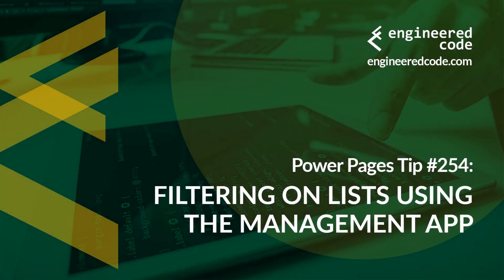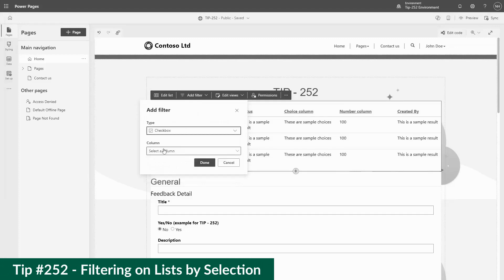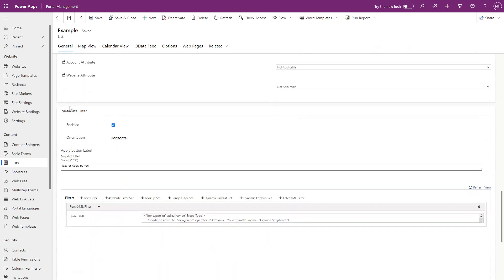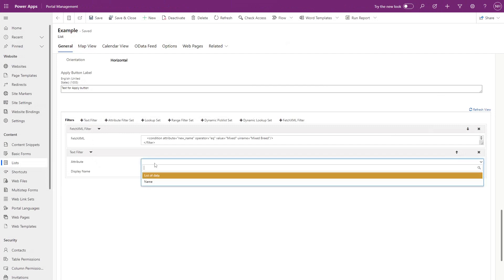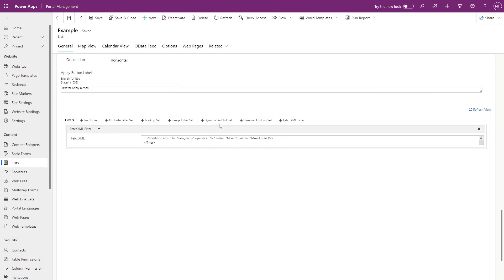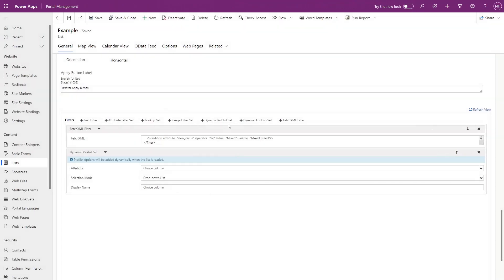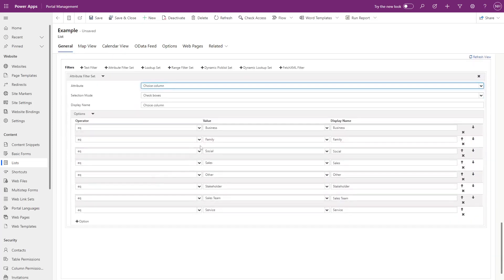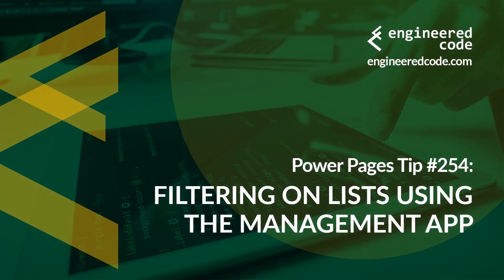Power Pages Tip #254 - Filtering on Lists using the Management App - Engineered Code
In this tip, I look at how you can setup List filters using the Power Pages Management app.